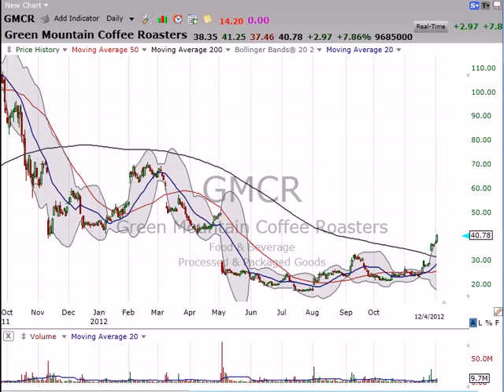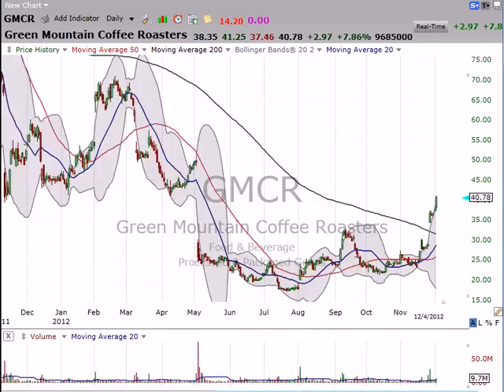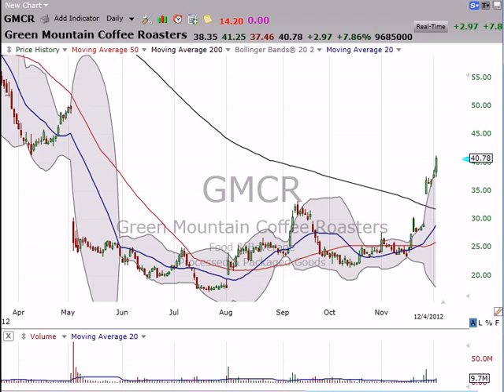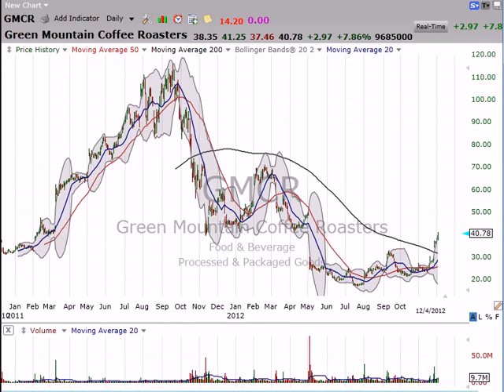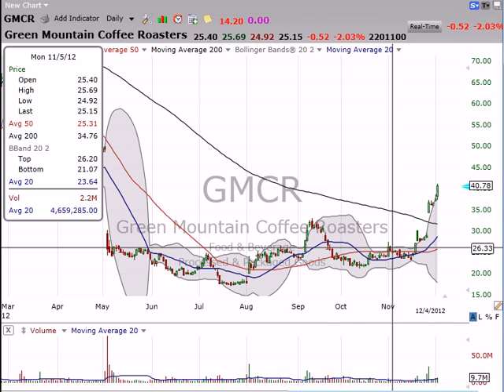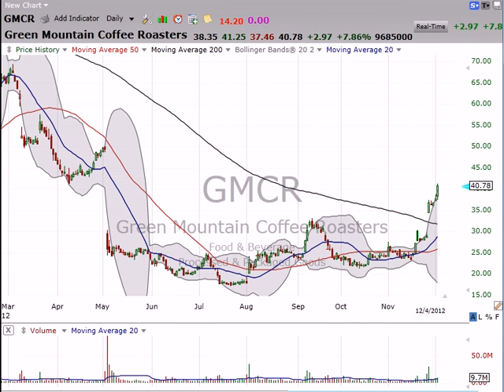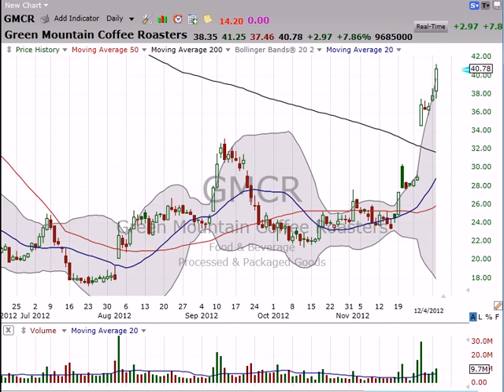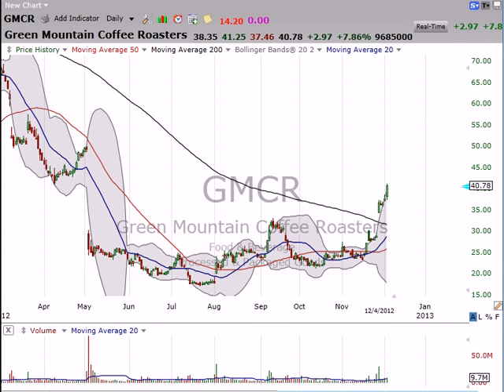Yesterday we looked at Green Mountain (GMCR). Today we're taking another look. Let it ride...wi..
Yesterday we looked at Green Mountain (GMCR).  Today we're taking another look.  Let it ride...with a stop. Stock Market Mentor